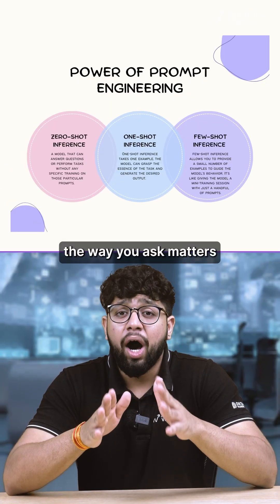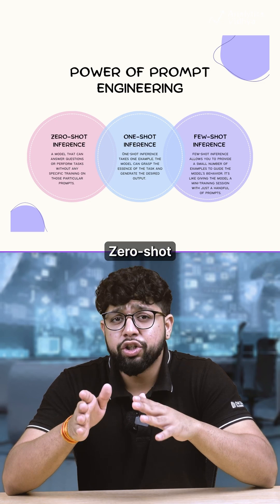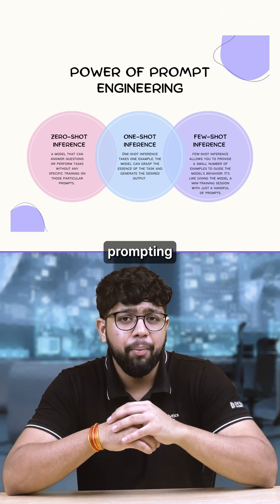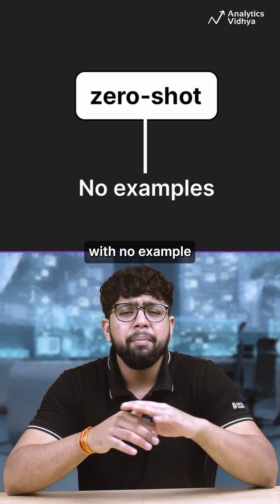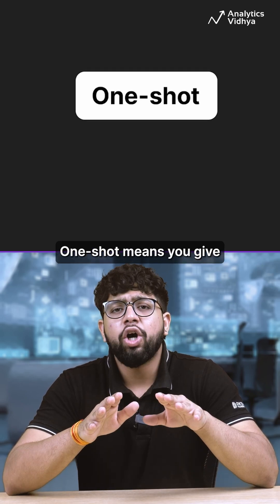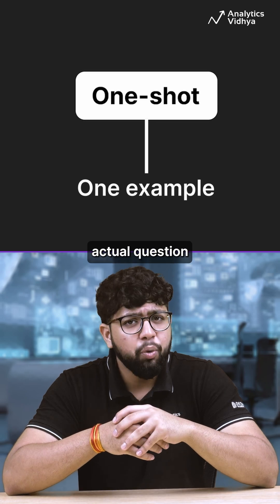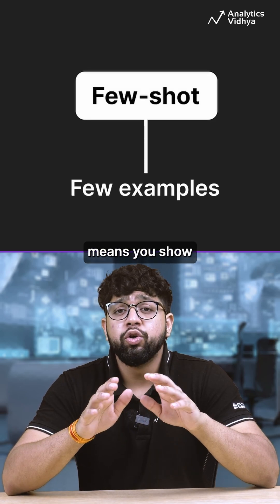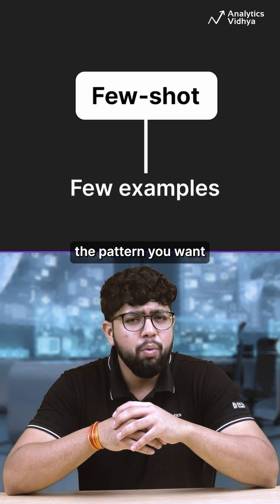Zero-Shot Prompting Explained in 60 Seconds 🚀 | AI Prompting Tips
Learn the difference between zero-shot, one-shot, and few-shot prompting—and why zero-shot is a simple yet powerful way to get the best out of AI.